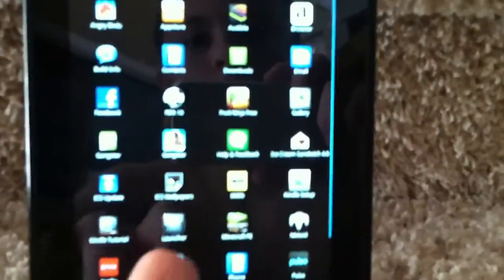No root android launcher on kindle fire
No root easy to use and do on kindle fire